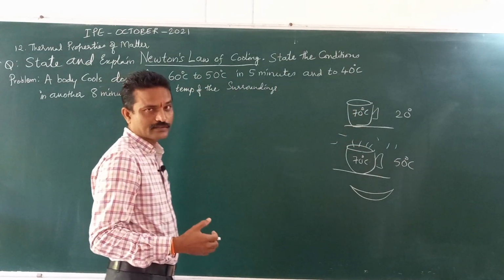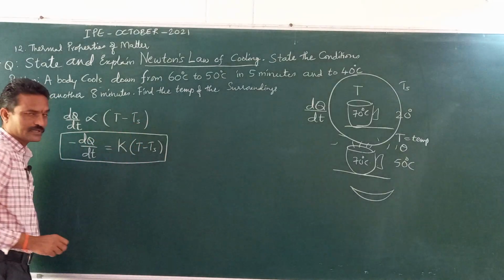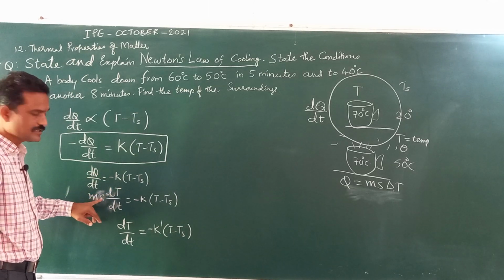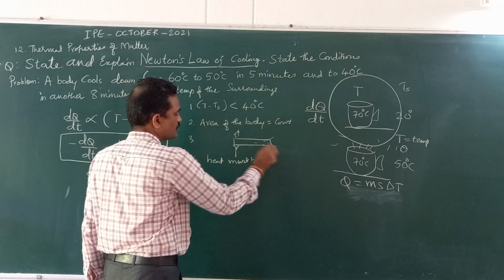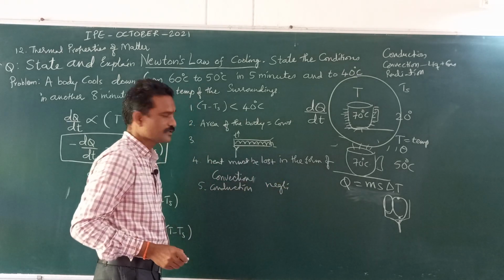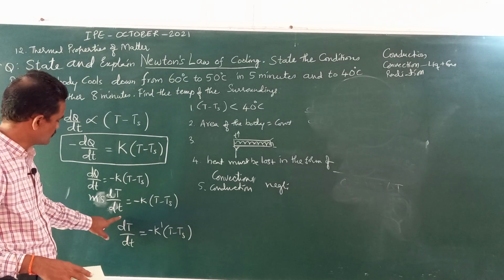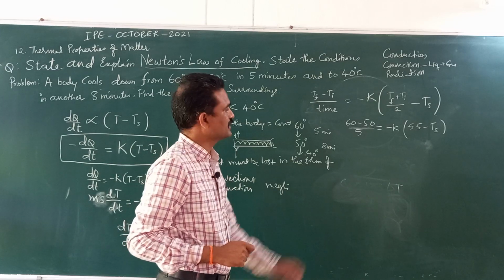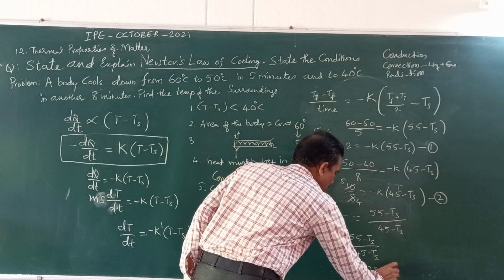scorer 5 (NEWTON's Law of Cooling)